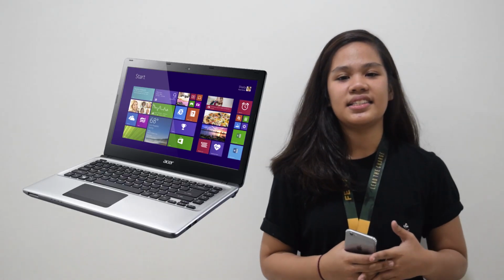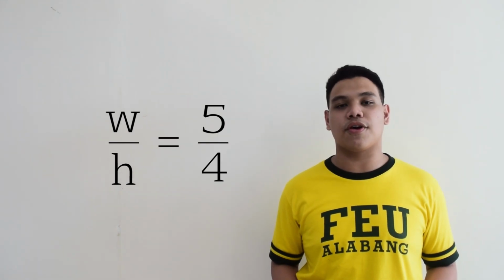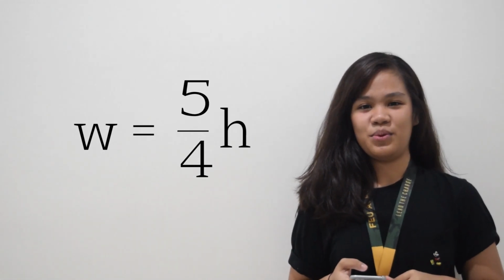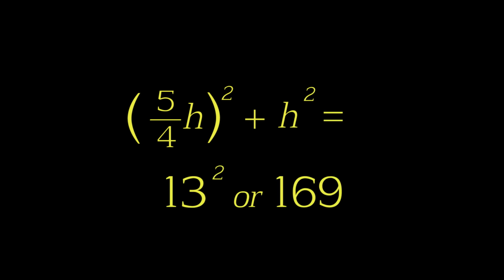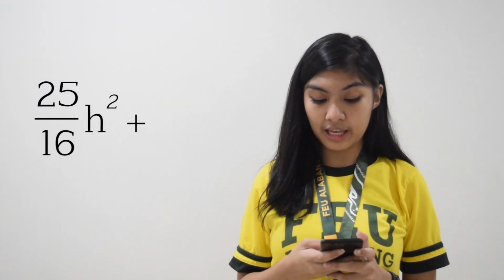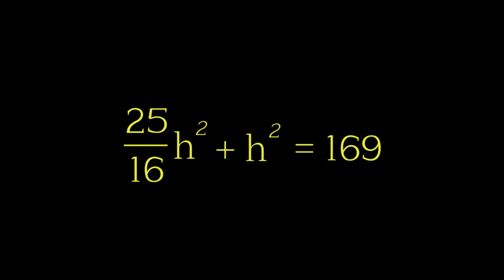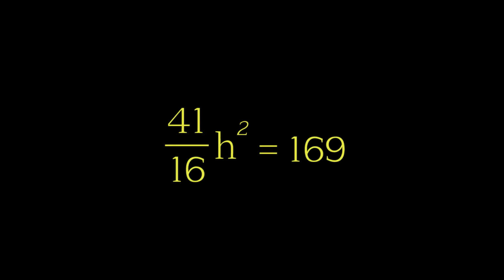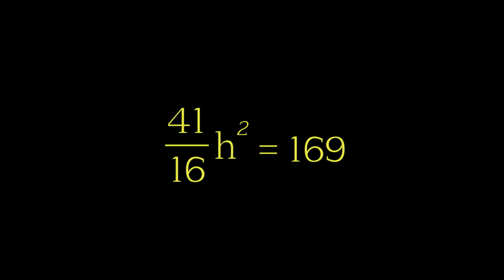Non-Linear System Of Equation Lecture Video | STEM 11 - SV03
Elvina, Keren Keizha G.
Marasigan, Ella Klariza H.
Mercado, Gabriel Alexander
Padronia, Chris Earl N.